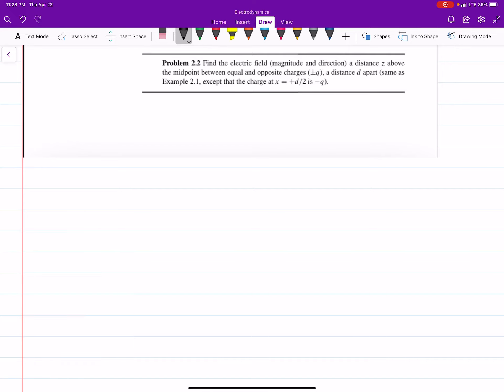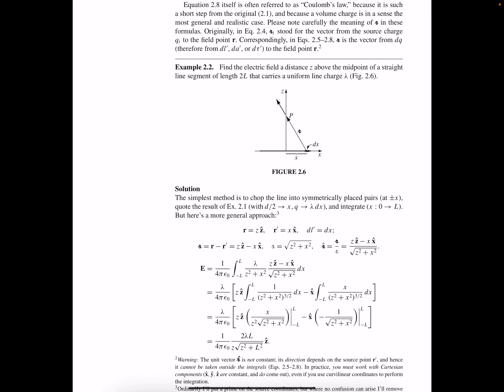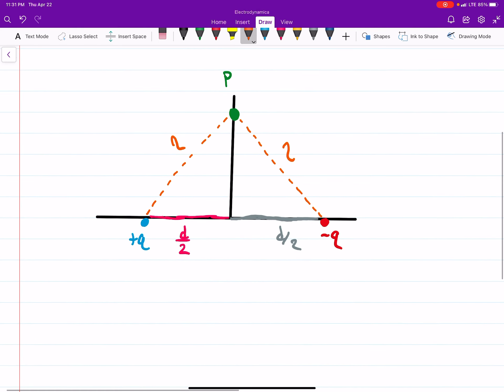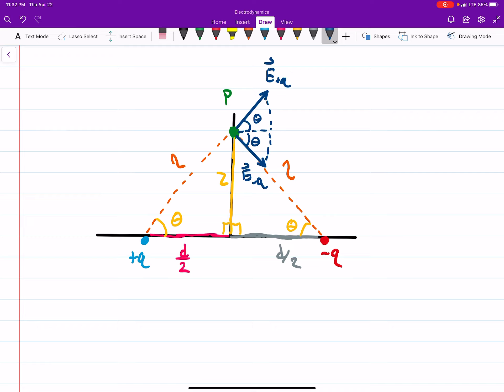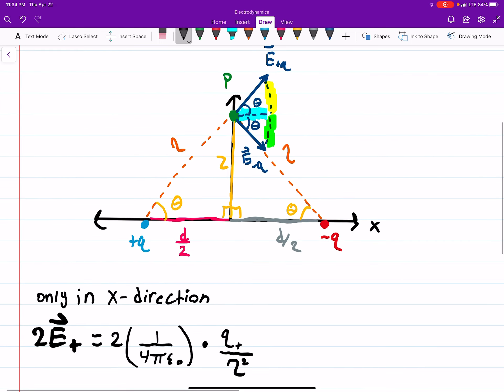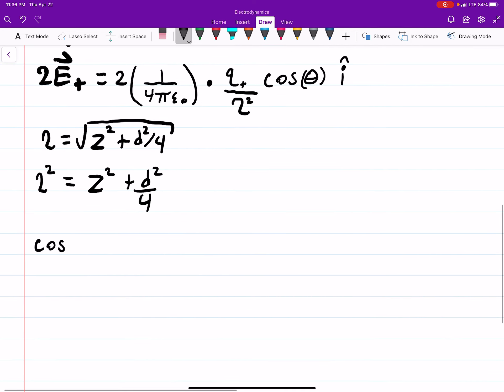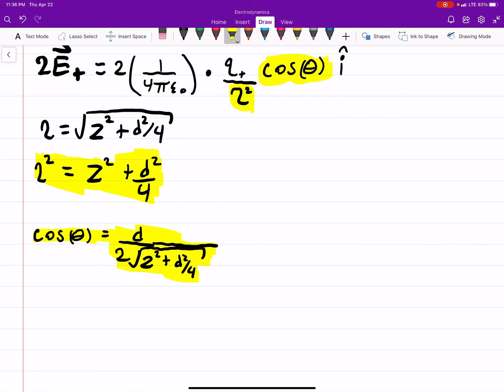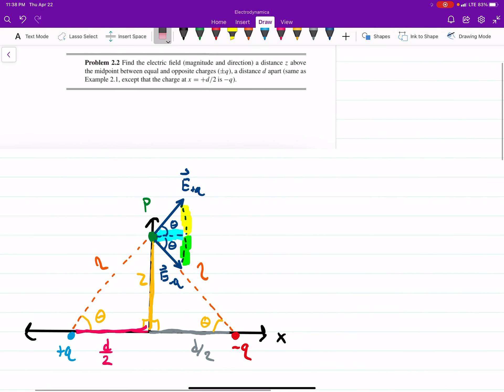Griffith Electrodynamics Solutions 2.2